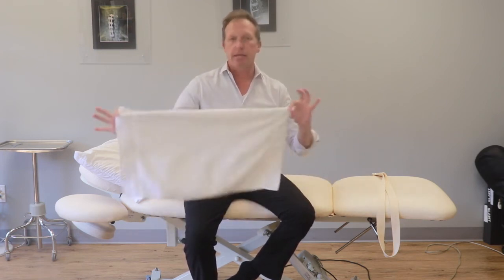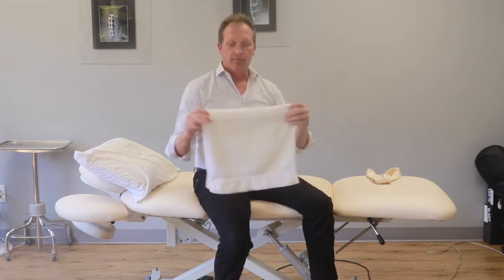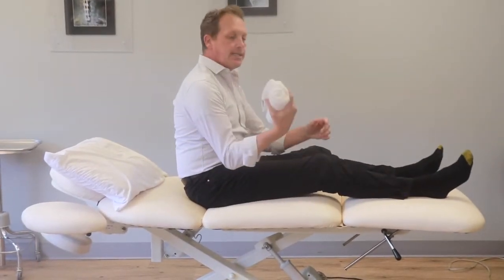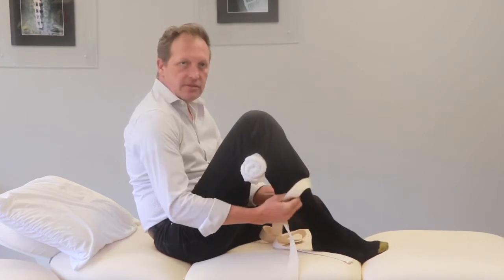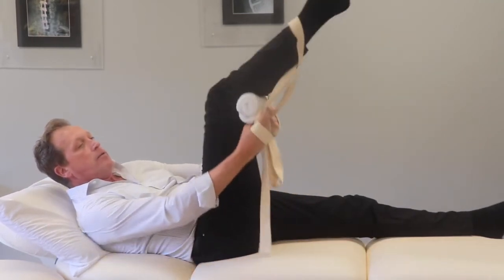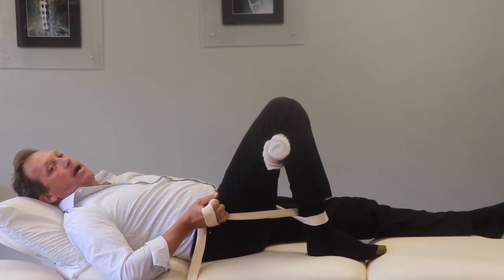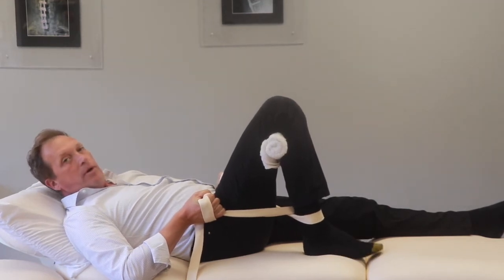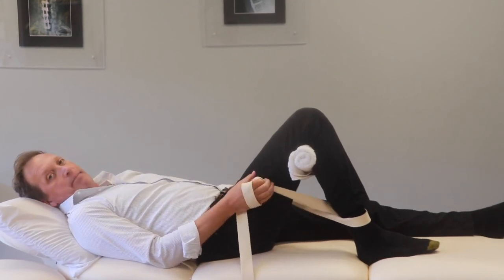How To Gap Your Knee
This is an instructional video that will provide you some tricks and tips on how to gap your knee.